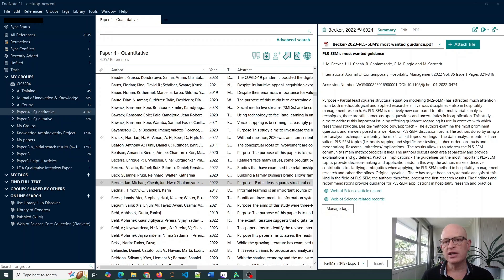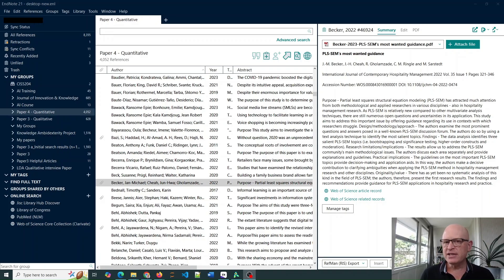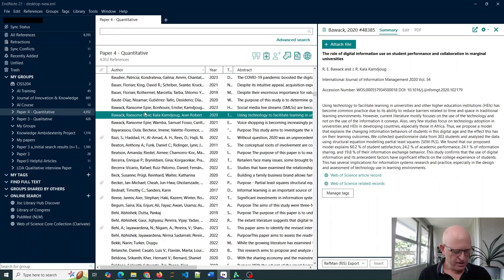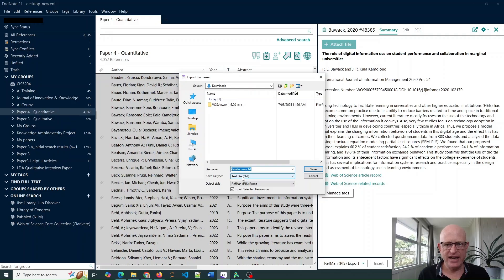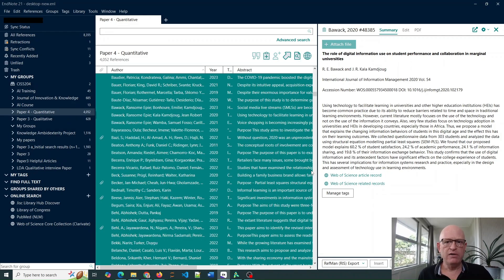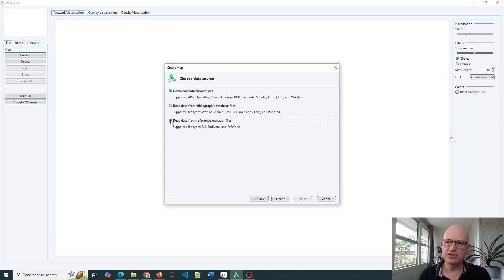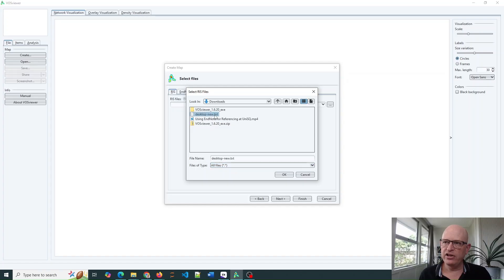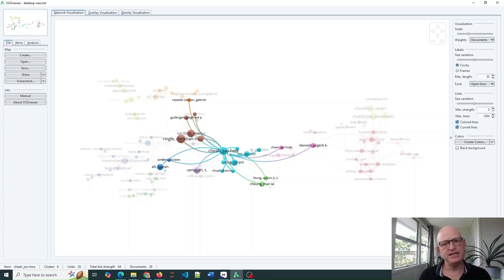Export from EndNote to VOSviewer 👍 (Tutorial)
In this short tutorial, I demonstrate how to export references from EndNote software to VOSviewer. If you use EndNote for referencing and VOSviewer for analysis, you'll find these instructions valuable. Step by step instructions provided.

This method is also beneficial if you export references from multiple databases (e.g. Web of Science, Scopus and PubMed) and want to analyse in VOSviewer. By importing references into EndNote from various academic databases, you can export a single file for import into VOSviewer.